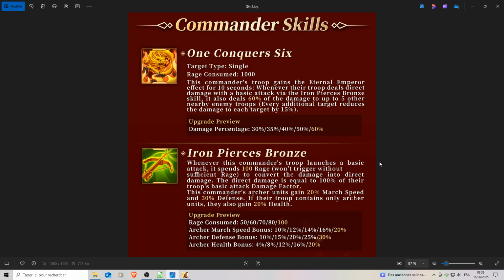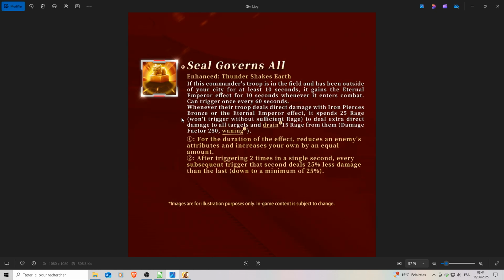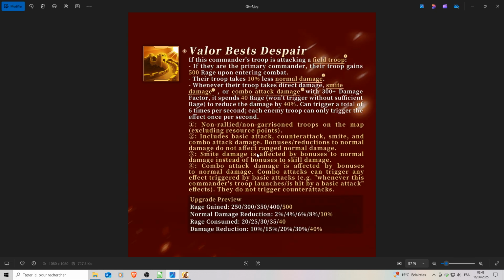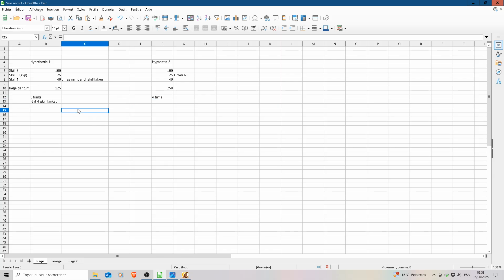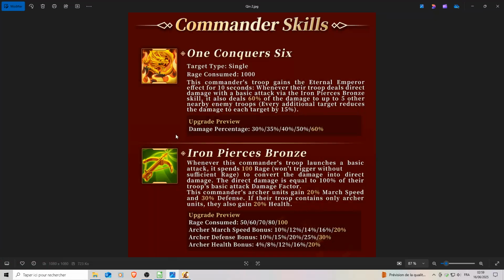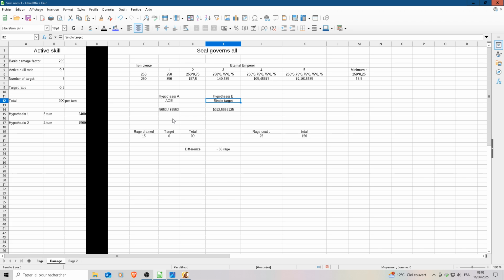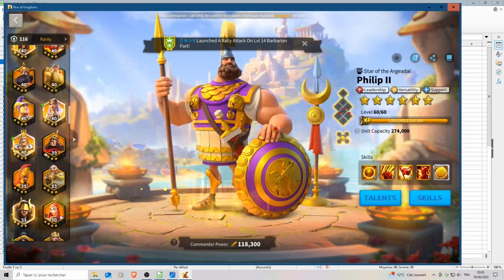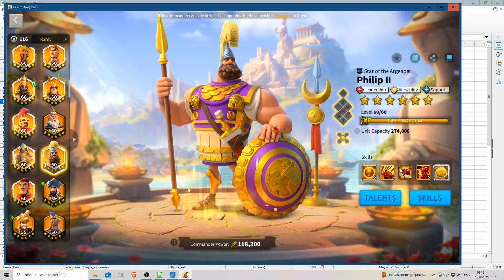Qin pre-release mathematics